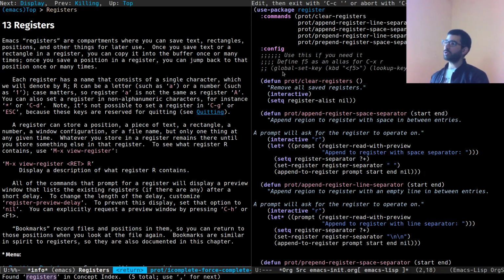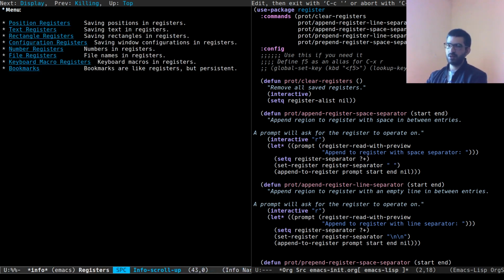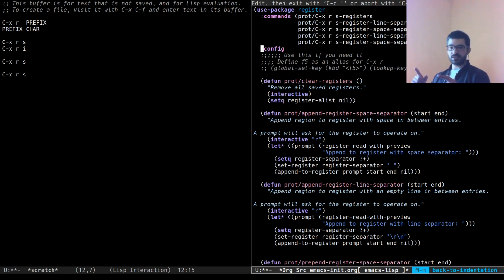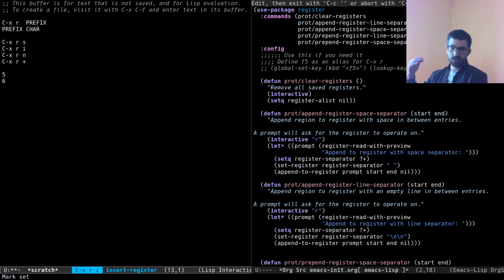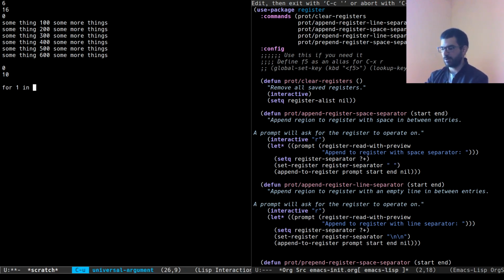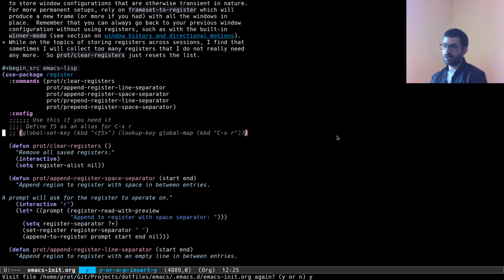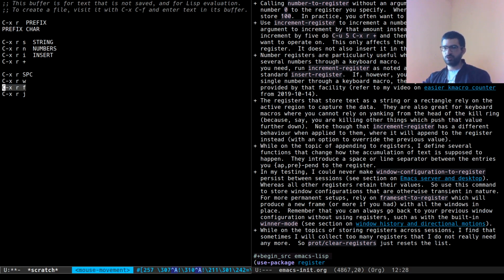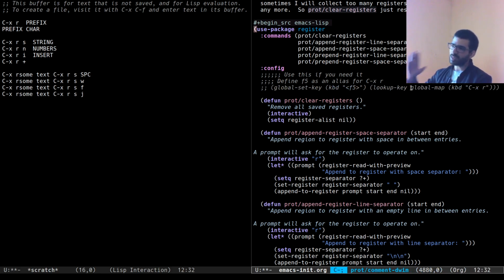Emacs: introduction to REGISTERS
A demo of the main uses of "registers" in Emacs. This functionality is built-in. /// My dotemacs